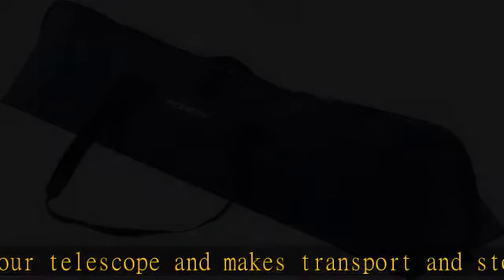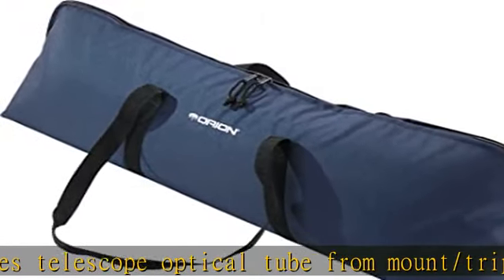Orion 15163 43x9x11 - Inches Padded Telescope Case